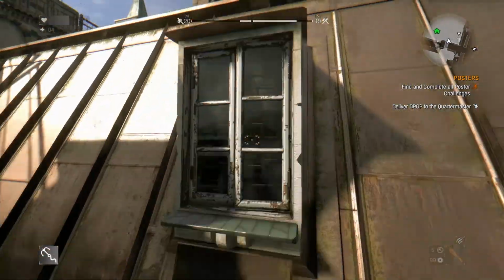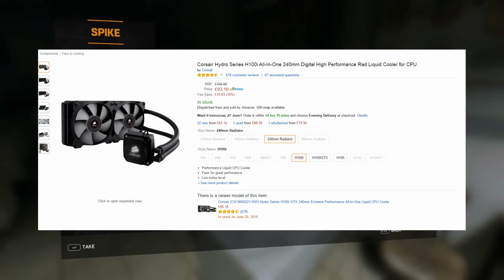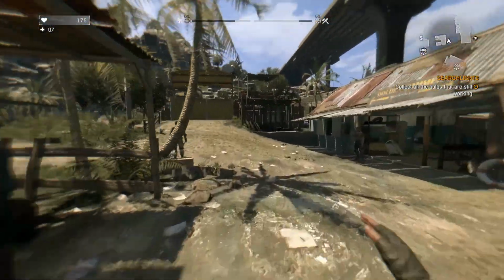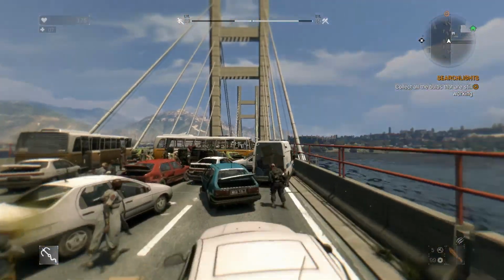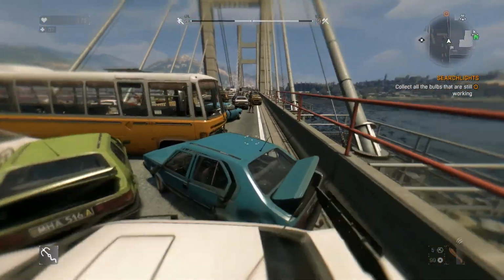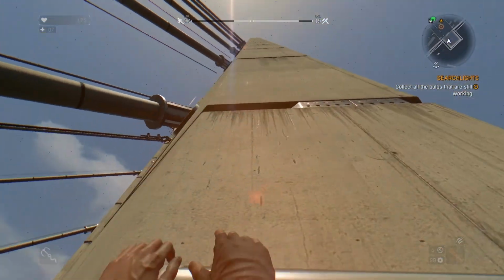Ultimate 4K Gaming/Editing PC Build - £2200 | June 2015 (Dying Light Gameplay)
In this video I'm doing a PC Build that needs to destroy games at 4K resolution and be able to edit 4K content, but not break the bank! This build will set you back £2200, but if you want to play games at 4K and edit 4K videos then I can't recommend this build enough!!!